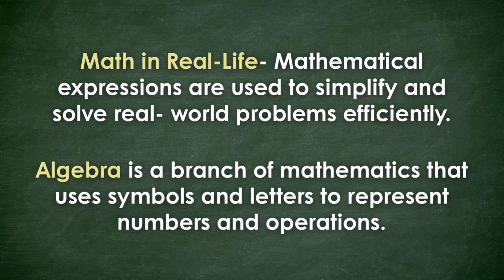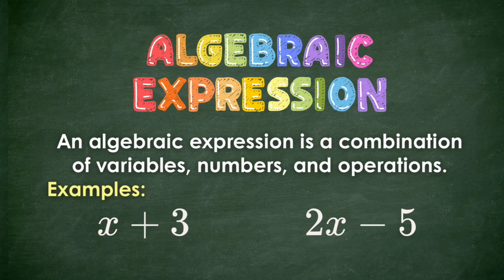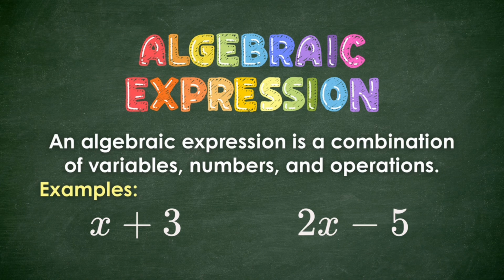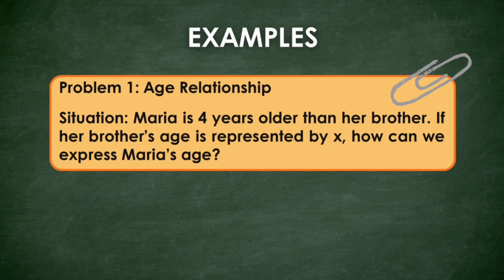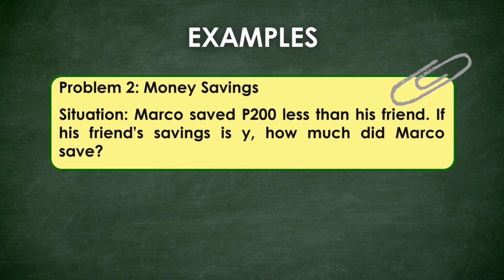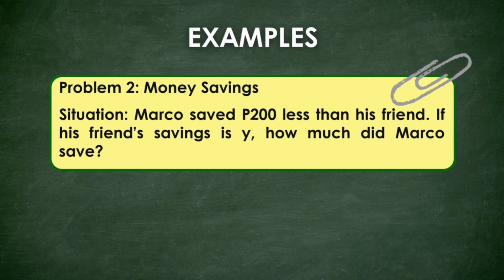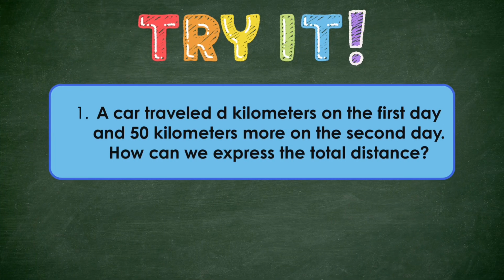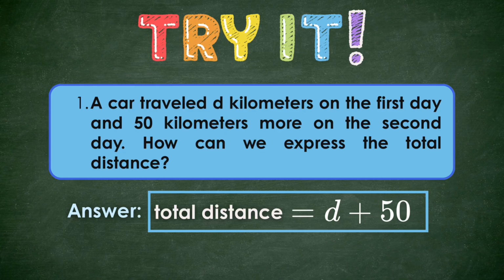Translating Real Life Situations to Algebraic Expressions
📌📌 FIRST QUARTER 📌📌
🔴 GRADE 8: TRANSLATING REAL LIFE SITUATIONS TO ALGEBRAIC EXPRESSIONS